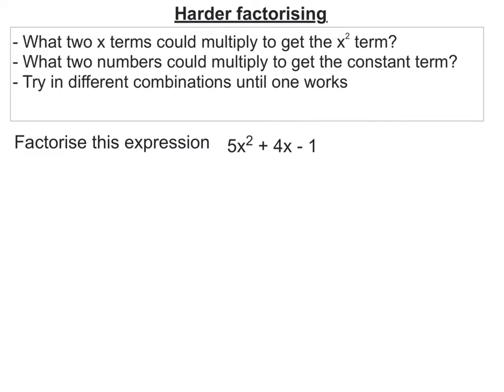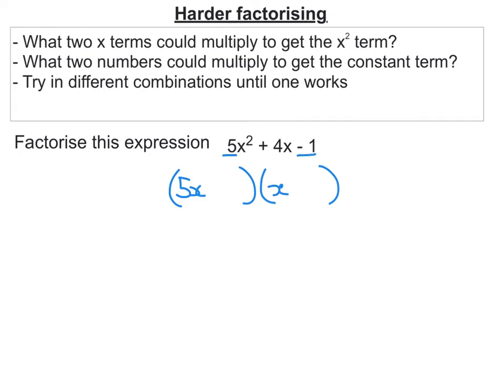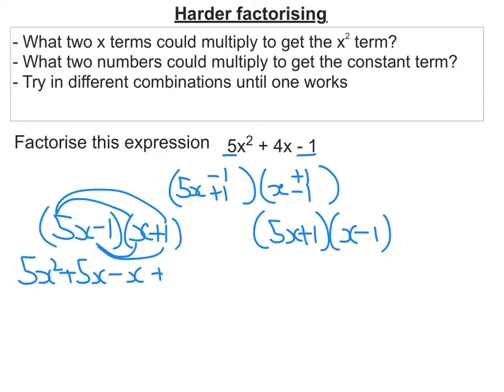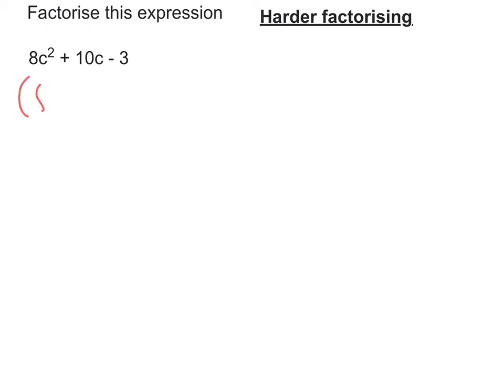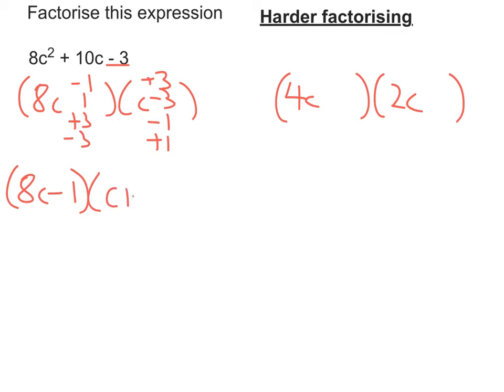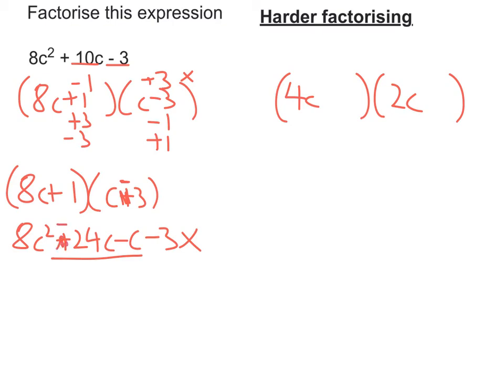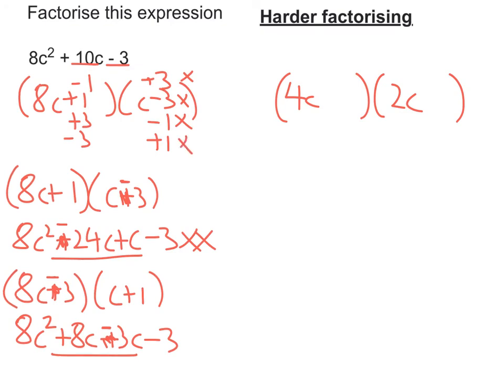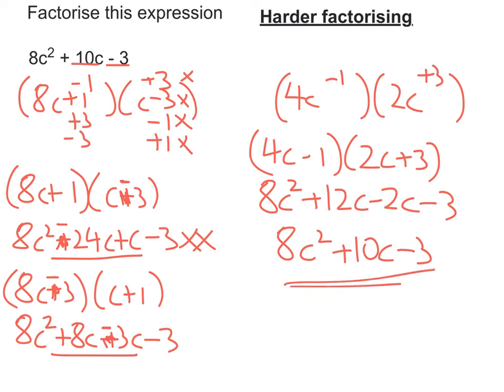Factorising: Quadratic factorising harder examples (non-grid method)